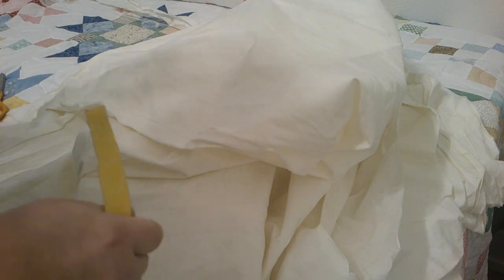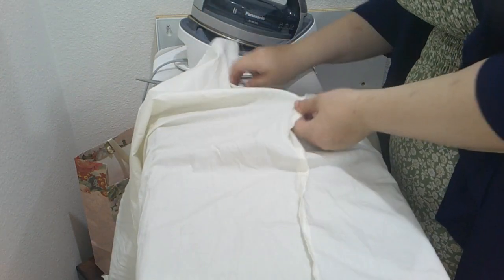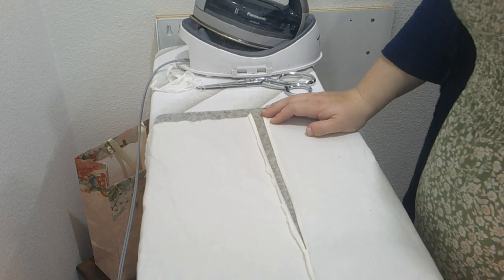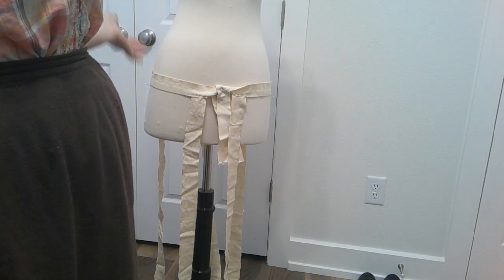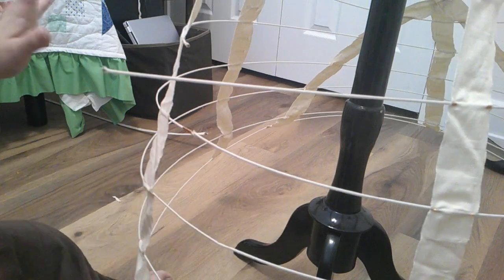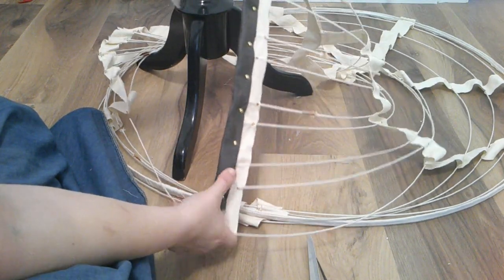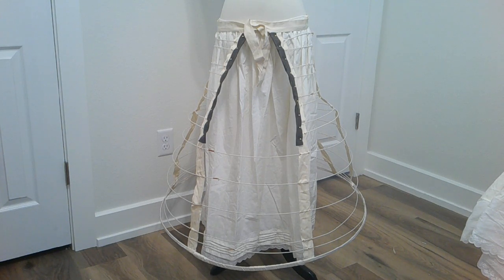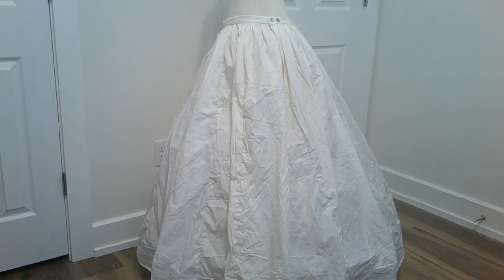The Wedding Underpinnings Vlog #6 || Sewing the Skirt Supports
Today we're making all the skirt type underthings for my wedding dress.  Since my dress is an 1860s inspired gown, I'll need a petticoat to go under my hoop, a nice hoopskirt/cage crinoline, and a petticoat (or underskirt) to go over the hoop so the hoop rings don't show through.